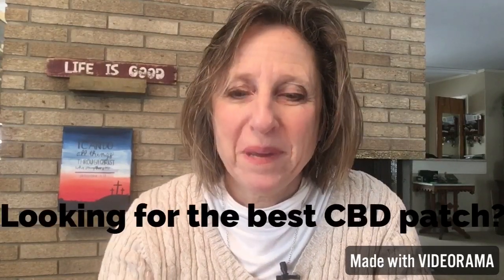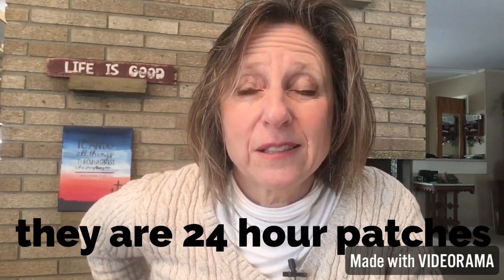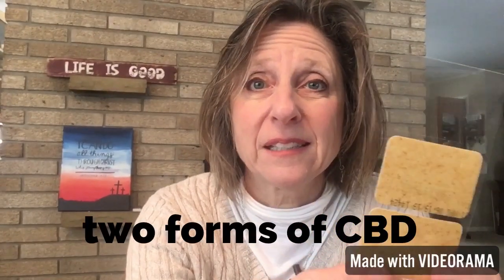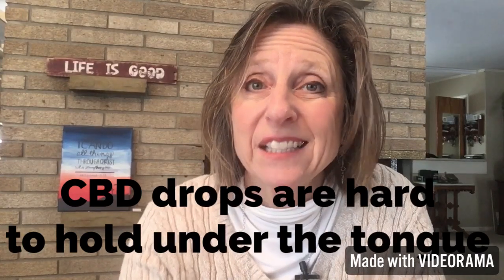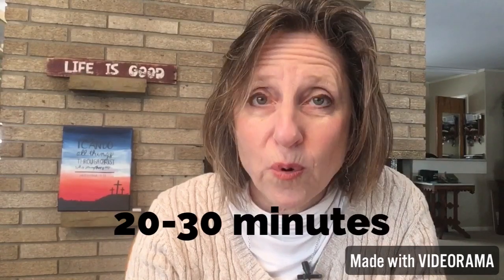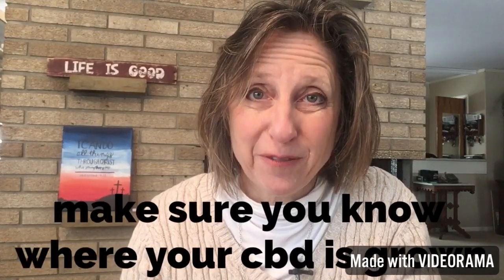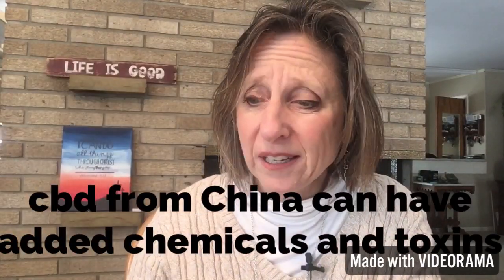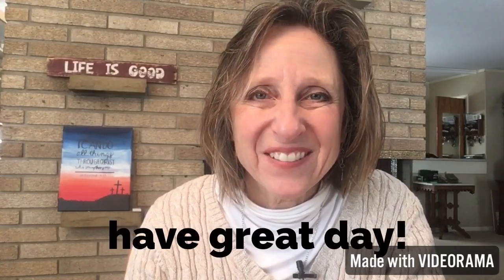Best CBD Patch for Pain!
They go on like a bandaid.

They last 24 hours and are water proof.

The Farm Bill passed in December 2018 made hemp derived CBD
with .3% THC or less federally legal.

CBD is short for cannabidiol.

Ameo Entune CBD Patches are helping people with pain, sleep, anxiety and more!

What can  CBD Oil do? Cannabinoids are necessary to feed our Endocannabinoid Sytsem!

Cannabidiol is one of 100+ cannabinoids in Cannabis. It can help promote calms feelings, better sleep and quiet everyday aches.

CBD is the master regulator. It helps “tune” up the rest of the systems-nervous, endocrine, cardiovascular, etc.

Visit me on Instagram at Zijacbdpatches

Want a Got CBD? Shirt:

“Just a girl who loves CBD Oil” shirt:

Ameo Entune CBD Squares are Full-Spectrum Hemp-Derived CBD Squares.

Dual Release Transdermal Squares. Water-Soluble Hemp CBD Powder for swift ability help smooth muscles, aid overall well-being and more. Hemp CBD oil to work within cells to help support energy function.
Cannabidiol (CBD) influences receptors found throughout the body that are associated with multiple cellular and physiological responses to hormones, neurotransmitters, and environmental stimulants. Through this interaction with cell receptors, CBD tunes the endocannabinoid system to promote calm feelings, aid normal cognitive function, encourage a positive mood, support restful sleep, and quiet everyday aches, leading to improved overall well-being!

Soothes mind to promote a more restful and sound sleep.

Relaxes mind to help encourage calm, collected feelings during periods of stress or nervousness, while maintaining greater focus.

Supports Key Body Systems. Helps support multiple key body systems to promote a general sense of well-being.

Aids Immune Equalibrium.

Fast Acting Comfort. Influences the Endocannabinoid System for fast acting comfort.

Designed to be worn for 24 hours!

to learn specific information on that exact batch.

Hemp derived CBD with .3% or less THC is federally legal with the passing of the Farm Bill in December 2018.

Dr. Scott Johnson’s book on the Endocannabinoid System:

Want to start your own YouTube channel? Learn from the best-this is who I follow: